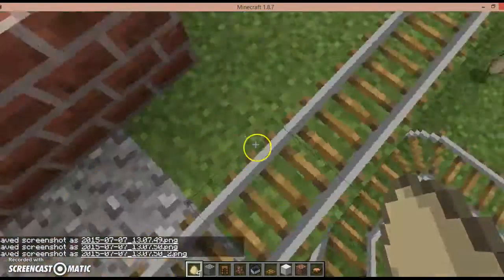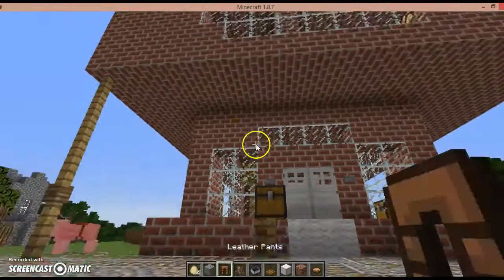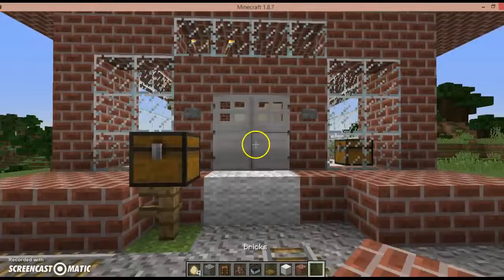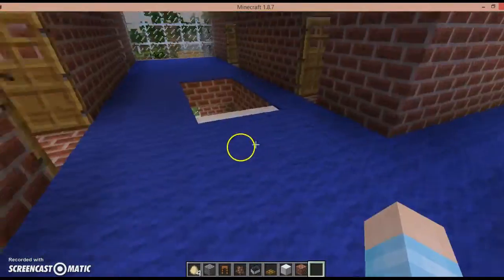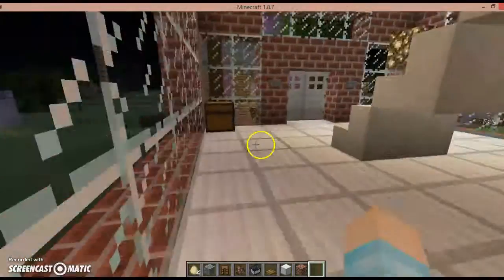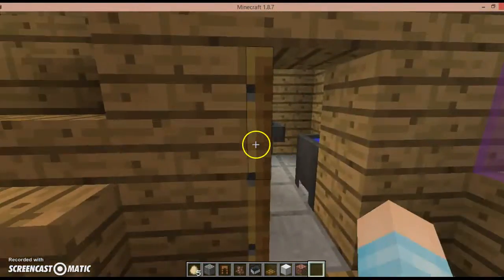Jpanda3's and my world Part 1